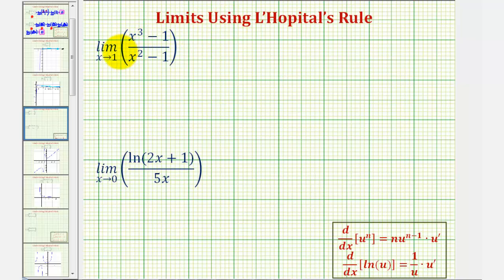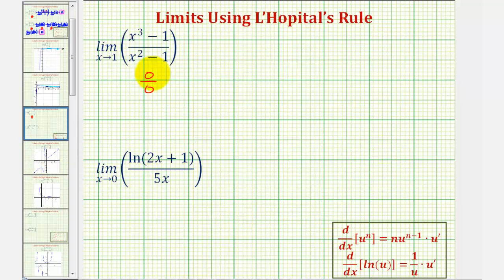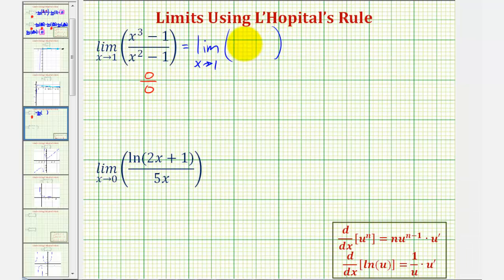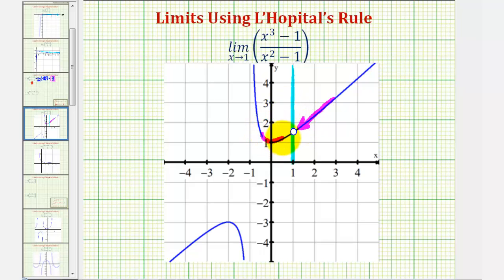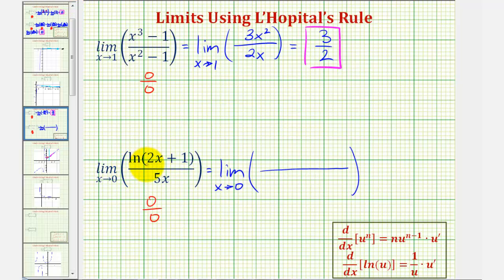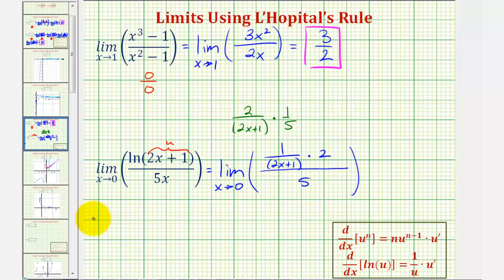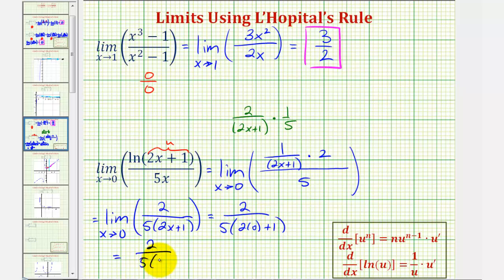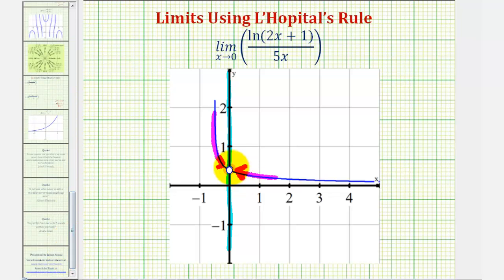Ex: Use L'Hopital's Rule to Determine a Limit Approaching Zero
This video explains how to use L'Hopital's Rule to determine a limit in an indeterminant form.